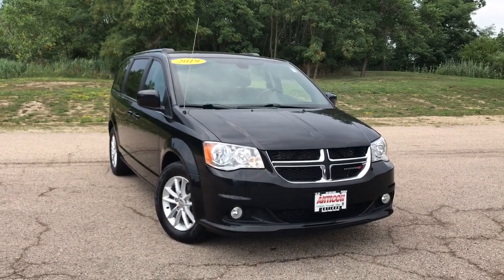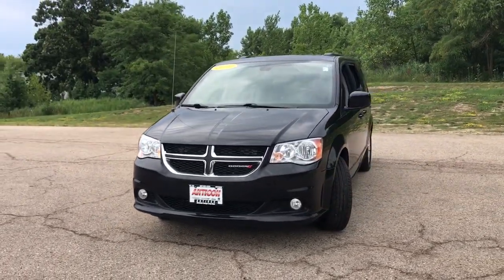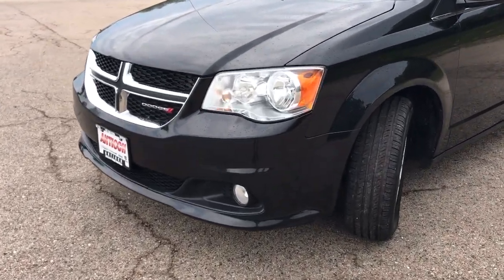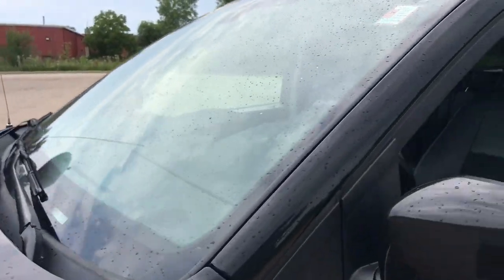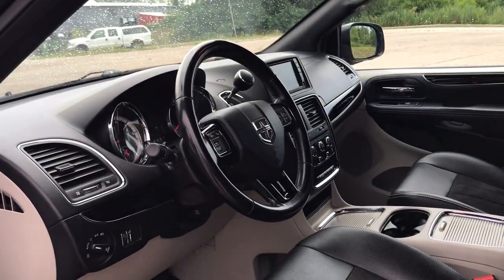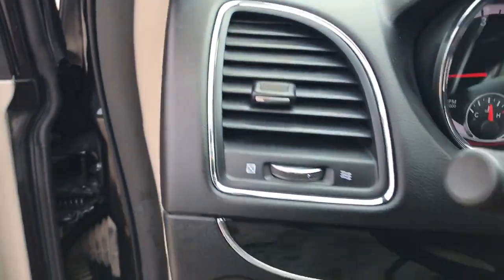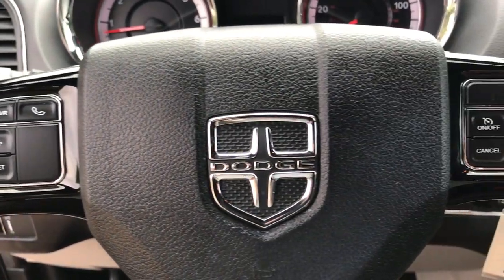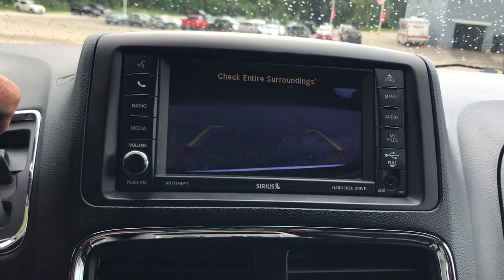2019 Dodge Grand Caravan Antioch, Gurnee, McHenry, Fox Lake, IL Kenosha WI 19216P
Black Onyx Crystal Pearlcoat Used 2019 Dodge Grand Caravan available in Antioch, Illinois at Antioch Chrysler Dodge. Servicing the Gurnee, McHenry, Fox Lake, IL Kenosha WI area.   Used
2019 Dodge Grand Caravan SXT - Stock#: 19216P - VIN#: 2C4RDGCG0KR749290

**BLUETOOTH**, **REARVIEW CAMERA**, **LEATHER**, **UCONNECT**, **SIRIUS XM**, **POWER LIFT GATE**, 2nd Row Stow 'N Go Bucket Seats, 3rd row seats: split-bench, 6.5 Touchscreen Display, Auto-dimming Rear-View mirror, Black Finish I/P Bezel, Brake assist, Bright Belt Moldings, Driver's Seat Mounted Armrest, Electronic Stability Control, Front Bucket Seats, ParkView Rear Back-Up Camera, Quick Order Package 29P, Radio: 430, Rear window defroster, Speed control. Priced below KBB Fair Purchase Price! We make it easy !!! We are excited to offer you great quality vehicle at a competitive and affordable price. We offer new, used and cerified Chrysler, Dodge, Jeep and RAM vehicles. Come visit Wrangler headquarters! We also carry an extensive selection of used cars, trucks and SUVs by other manufacturers. Our experienced and certified sales staff can point you in the right direction based on your individual vehicle needs. We also offer competitive financing, top tier service and a fully stocked inventory of Chrysler, Dodge and Jeep automotive parts. Recent Arrival!2019 Dodge Grand Caravan SXT 4D Passenger Van Brilliant Black Crystal Pearlcoat 3.6L 6-Cylinder SMPI Flex Fuel DOHC 6-Speed Automatic FWDAwards:* 2019 KBB.com Brand Image Awards